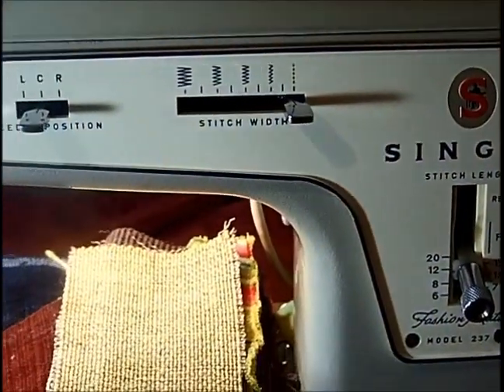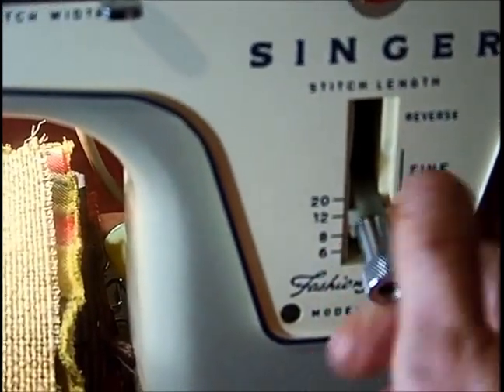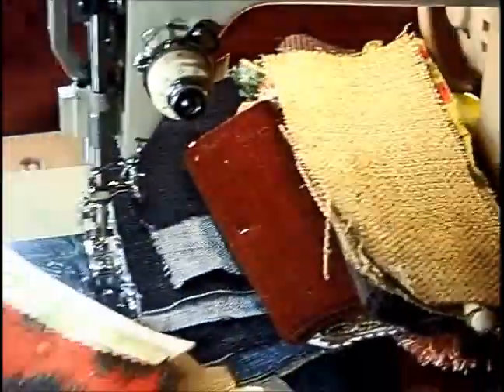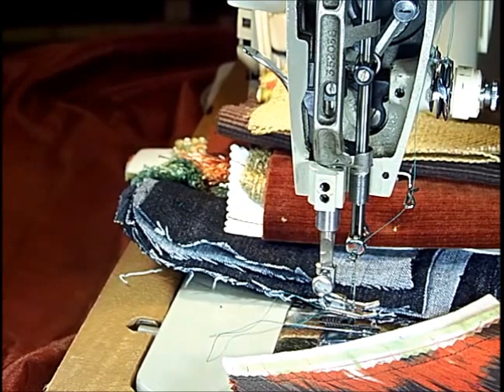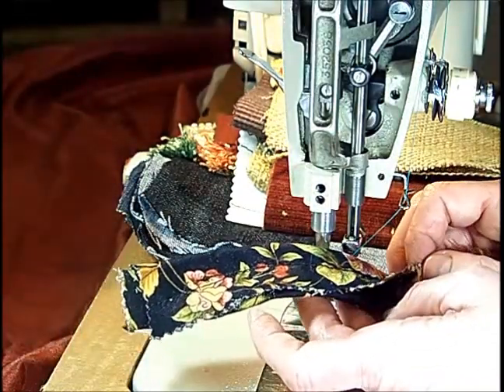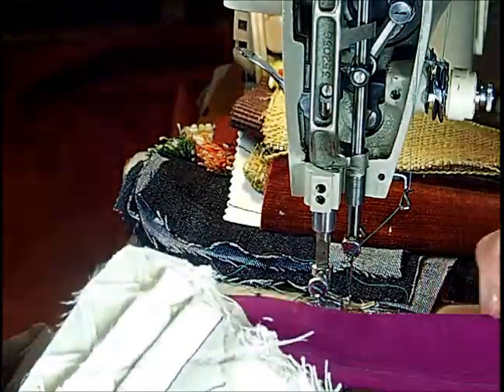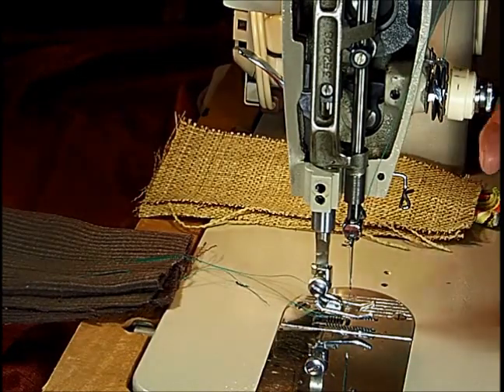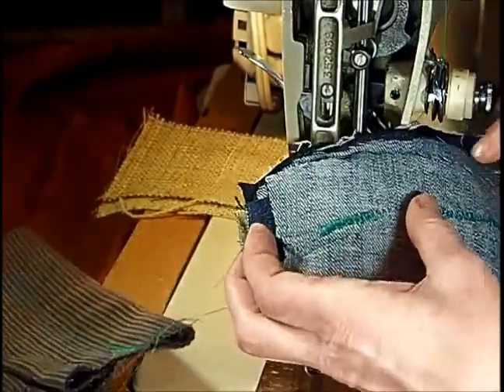Heavy Duty Singer 237 FOR SALE 2017 SewingMachineLust on Ebay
We sell vintage metal sewing machines that are completely and professionally serviced and cleaned. We video the machines sewing and many types of fabrics. New posts often - high quality!!!